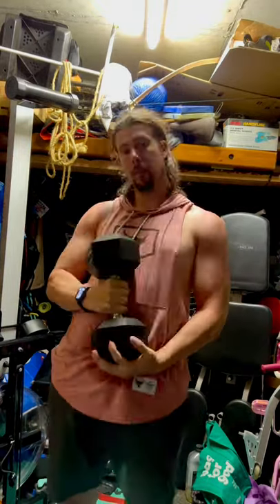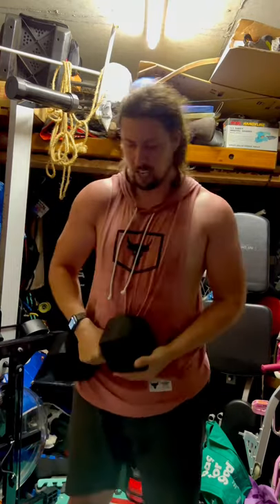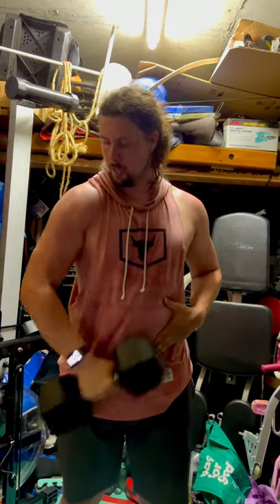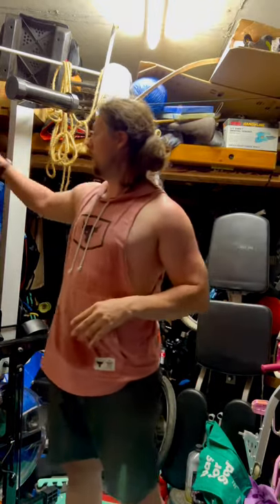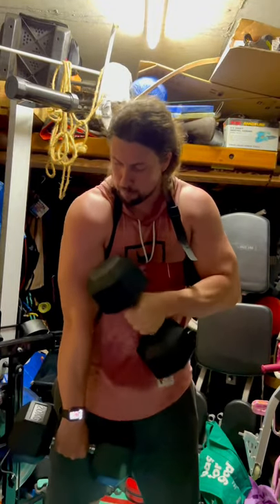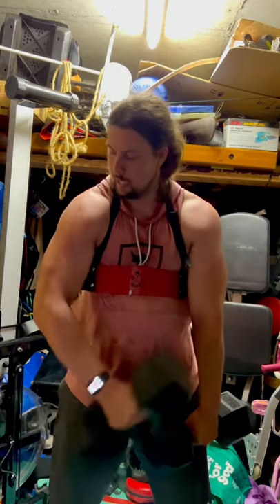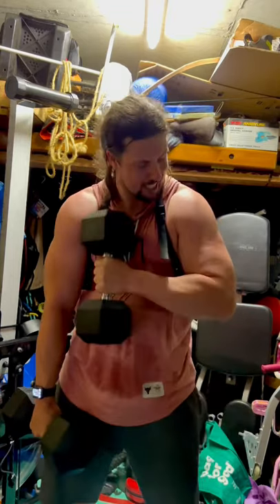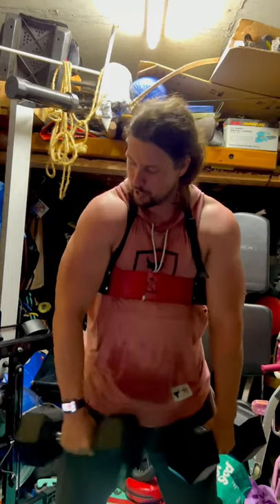Restricted Cross Hammer Curls/ Arm Blaster Cross Hammer Curls/ Pinwheels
You want thicker arms? Well this is how it is done, by working on your Brachial￼ this will add width to your arm while happing to prop up your Biceps. Take your Hammer curls to the next step with Cross body Hammer curls and make them even harder again with the use of an Arm Blaster.￼